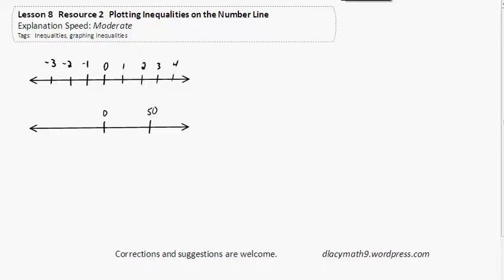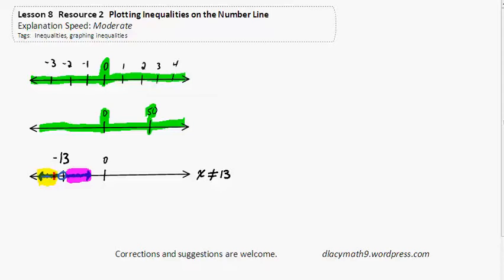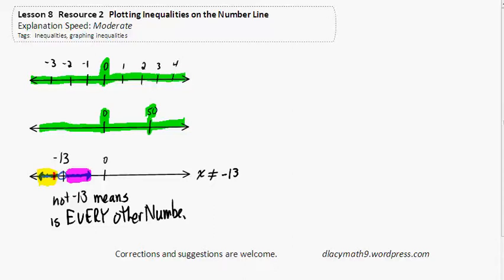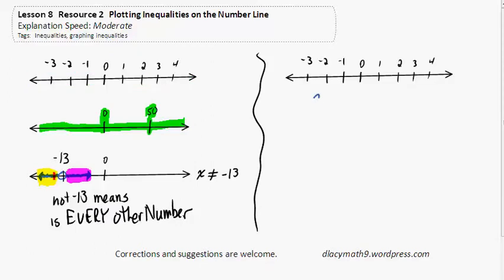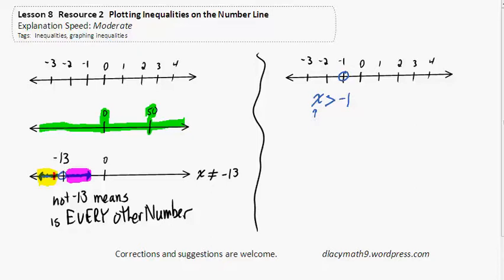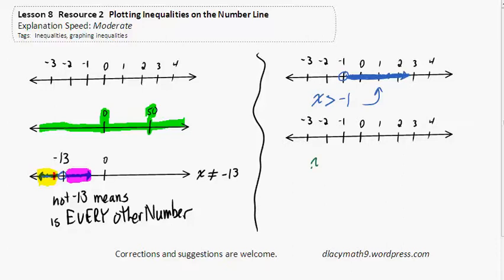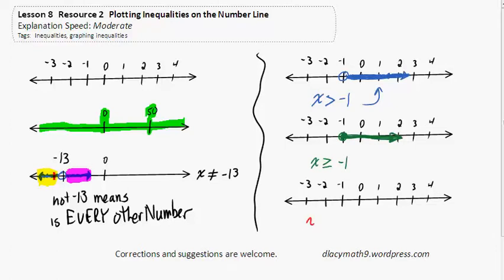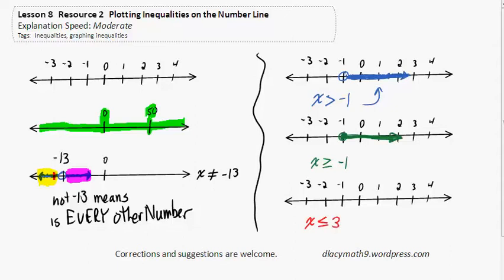Lesson 8 Resource 2 Plotting Inequalities on the umber Line